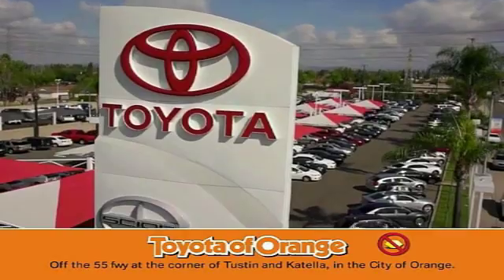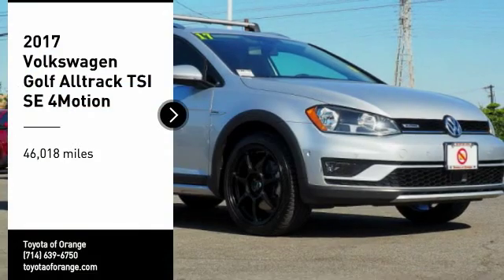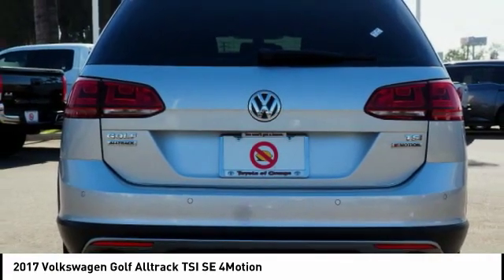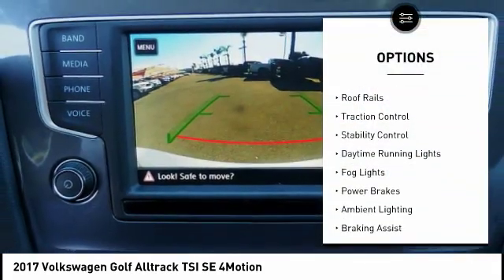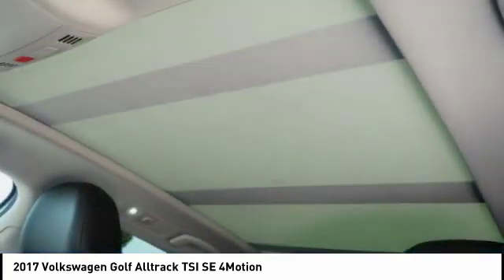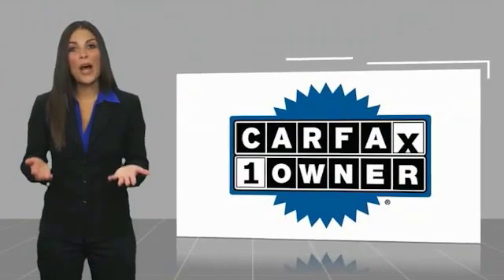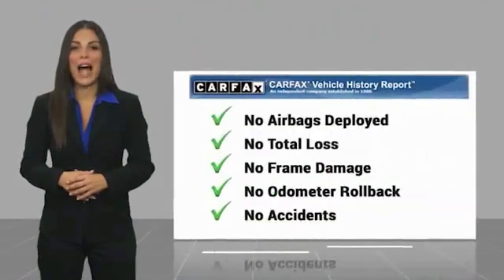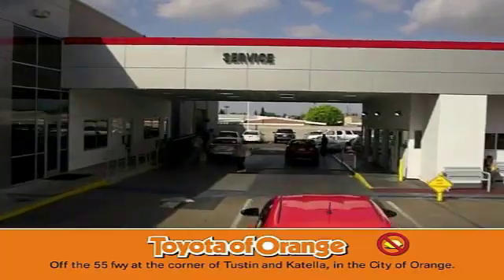2017 Volkswagen Golf Alltrack Orange CA U25058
2017 Volkswagen Golf Alltrack TSI SE 4Motion

1400 North Tustin Ave.

Don't miss this 2017 Volkswagen. Make a great choice today with this must-have Vehicle. Learn more about this Vehicle by contacting the dealership today and own it today.